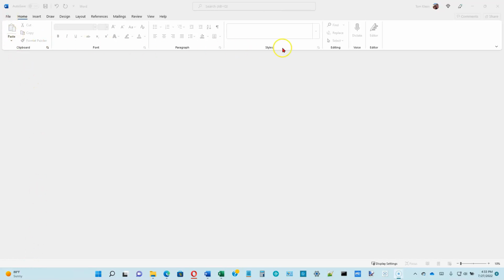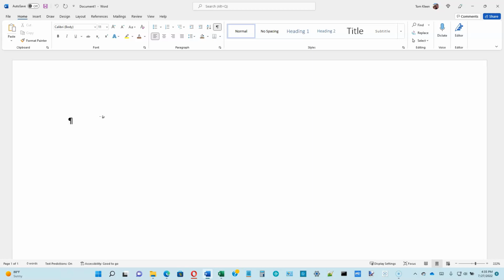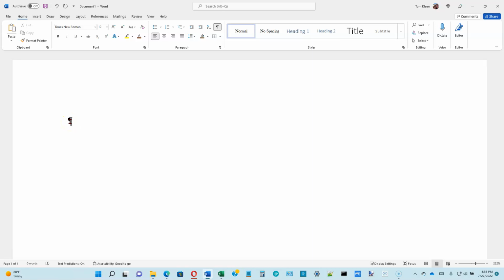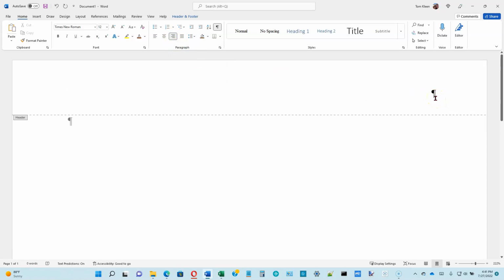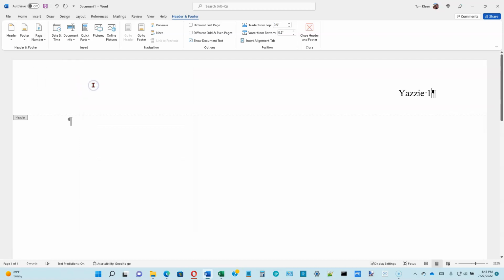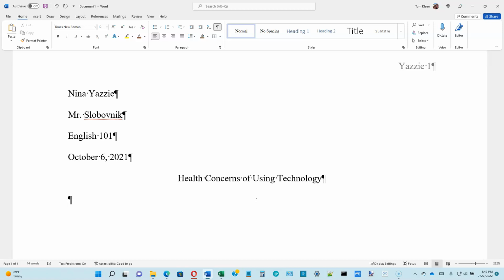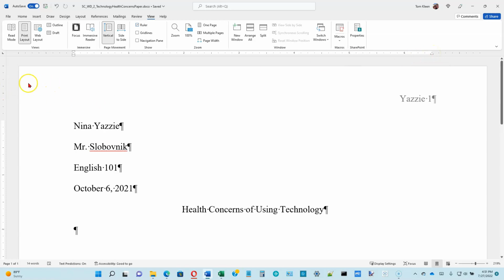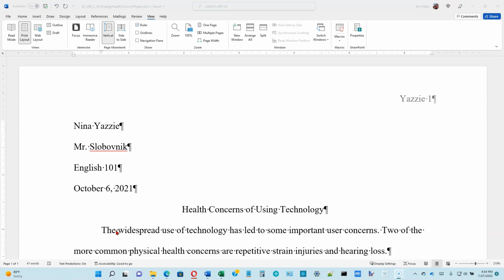Word Module 2, Video 1 of 5